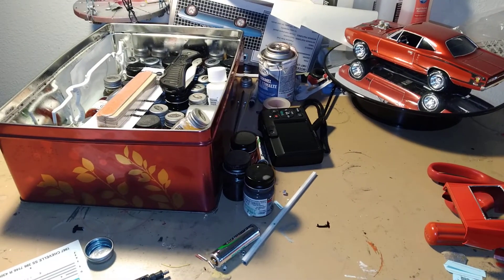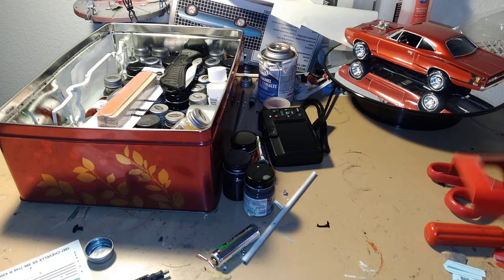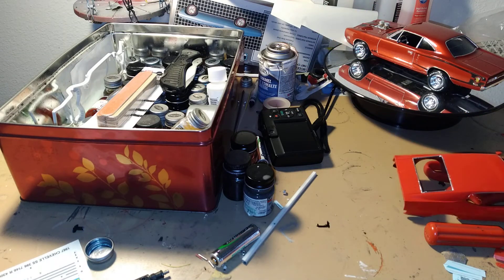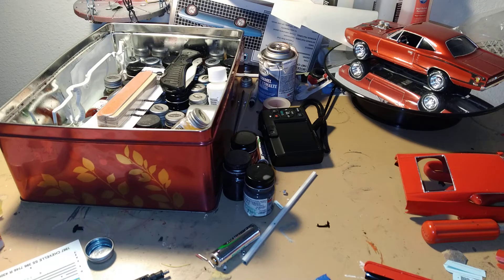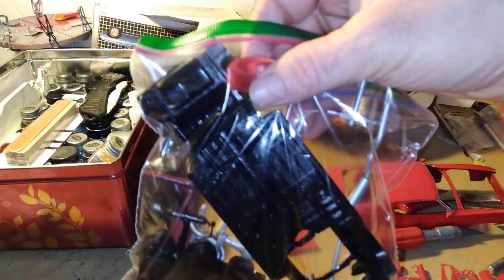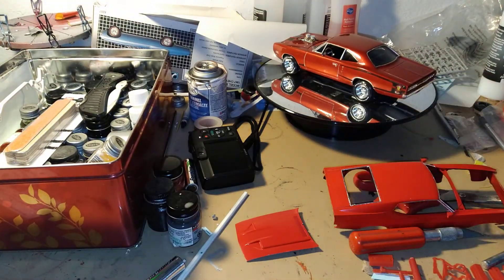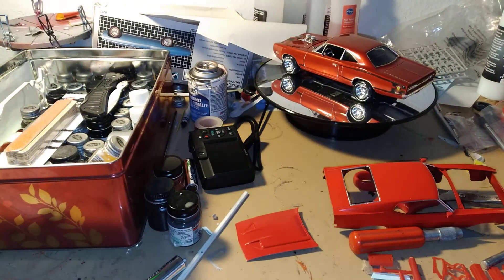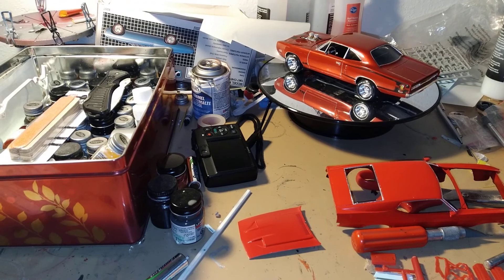Mustang mach1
after kit